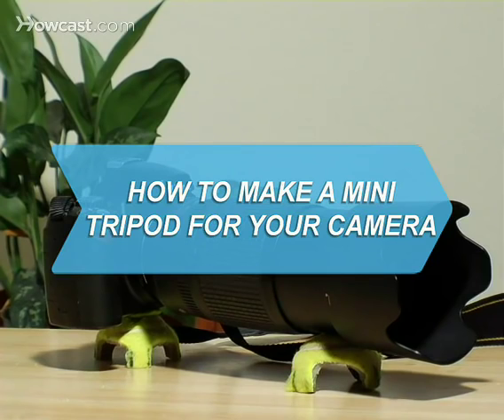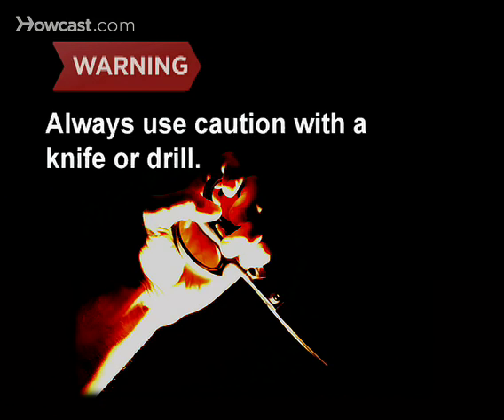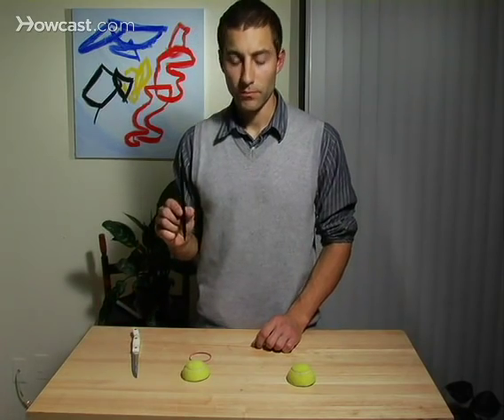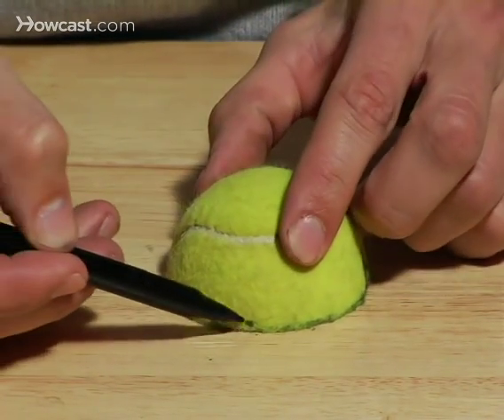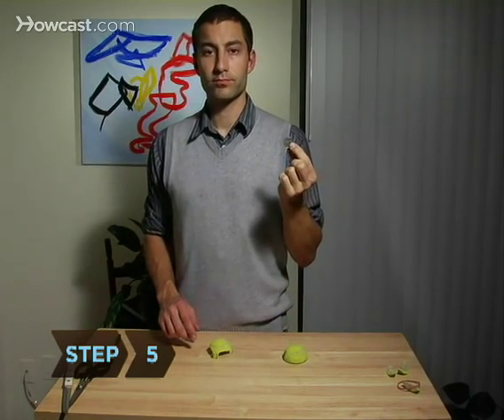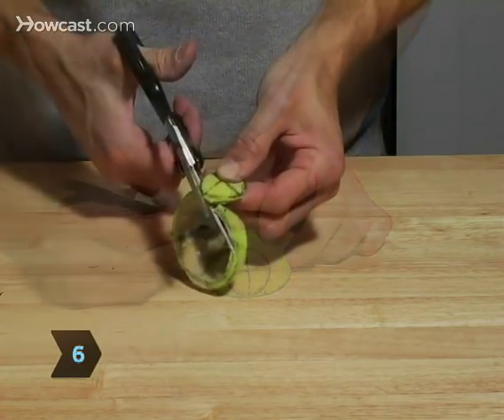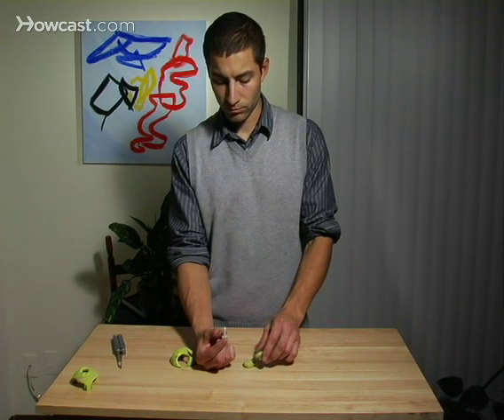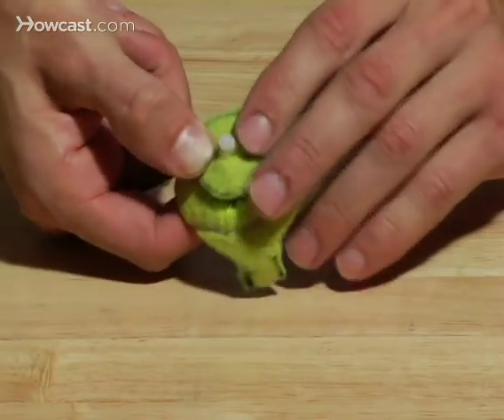How to Make a Mini Tripod for Your Camera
Turn an old tennis ball into a nifty camera tripod in just minutes. Inspired by an Instructables.com project

Warning
When wielding a knife, razor blade, saw, or drill, always use extreme caution.

Step 1: Halve the tennis ball
Take an old tennis ball—one that has lost its bounce—and cut it in half with a knife, scissors, razor blade, or saw.

Step 2: Mark out the first foot
Take a pen and, at the bottom edge of one half of the tennis ball, anywhere you like, make a small mark that reaches about half an inch up the side of the ball. Then make another pen mark half an inch away from that. This set of marks represents the first "foot" of your tripod.

Step 3: Mark out the second and third feet
Mark out the second foot by moving one and a half inches away along the edge of the ball and making a mark there and a mark half an inch from that. Repeat this process one more time, making a third set of marks one and a half inches away from the second set.

Step 4: Cut out the feet
Flatten the ball and cut away, in a straight line, the space between the three 'feet' you’ve just created with your pen marks. When you release the ball, you’ll have a dome with three feet that are separated by arches.

Step 5: Cut a hole in the top
At the top of the dome, draw a circle about the size of a quarter and cut that out.

Tip
You may also cut out a little square adjacent to the circle to make a keyhole design; this will allow you to tilt the tripod in different directions.

Step 6: Create washers
Take the other half of the tennis ball and cut two circles out of it, each approximately one and a half inches in diameter. Then cut a quarter-inch hole in the dead center of each circle to make two washers.

Tip
If you have a hole puncher or a drill with a quarter-inch bit, use that to make the center holes.

Step 7: Begin assembling the tripod
Take a quarter-inch-by-one-inch, 20-thread, nylon machine screw and hold it so that it points up, with the screw head on the bottom. Now push one of the washers, rounded side up, all the way down the screw until it touches the screw head.

Step 8: Finish assembling the tripod
Next, push the tripod dome down over the washer. Finally, push the second washer, rounded side up, down on top of the dome. The washer, dome, and washer should all fit snugly together.

Step 9: Attach camera
Find the tripod mounting hole that is on the bottom of all cameras, both film and digital, and place it over the screw sticking out of your tennis ball tripod. Voilà! You’ve got a pocket camera tripod.

A tennis ball is still good if it bounces between 53 and 58 inches when dropped from a height of 100 inches.